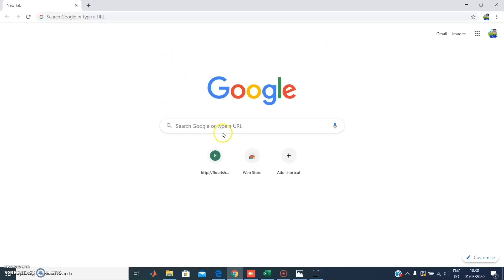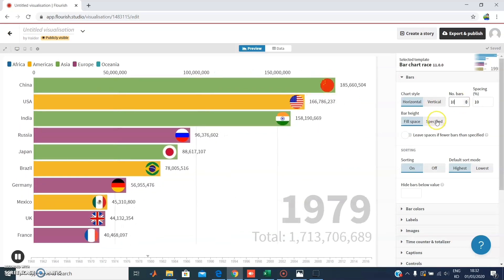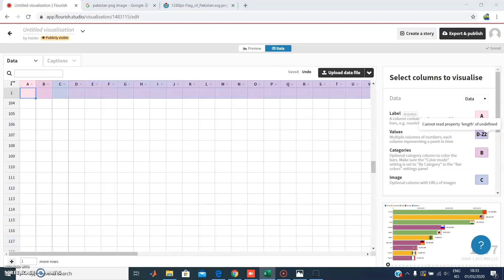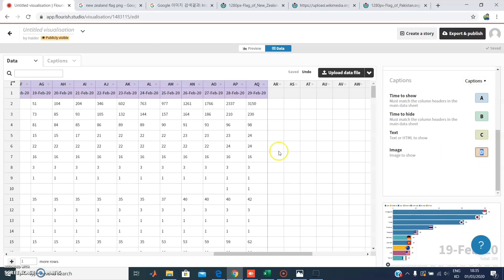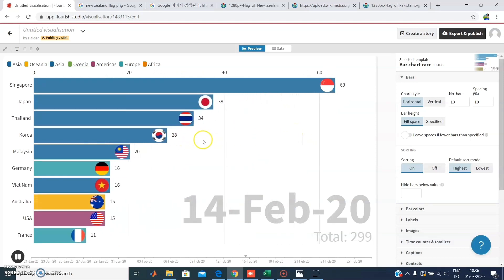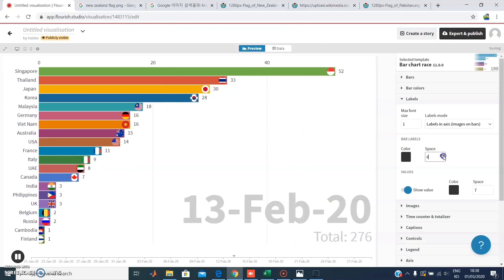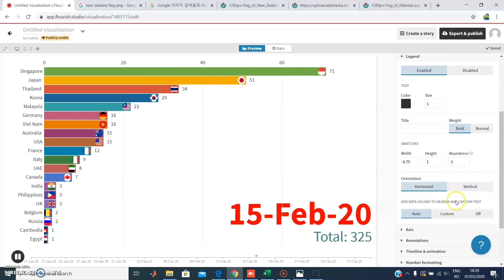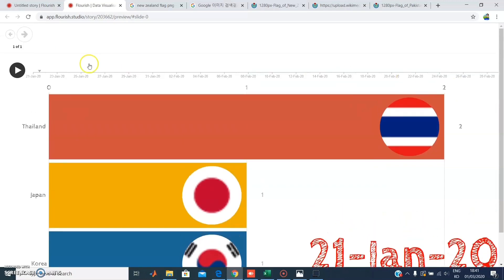How to make a Racing Bar Graph? Corona Virus Data. Click to Watch and learn.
Hey Guys, racing bar charts are a new trend now a days. You can make them easily to show trends for any variable over the past years.